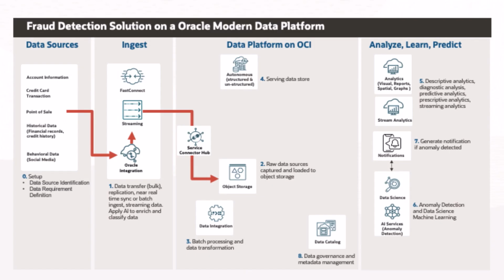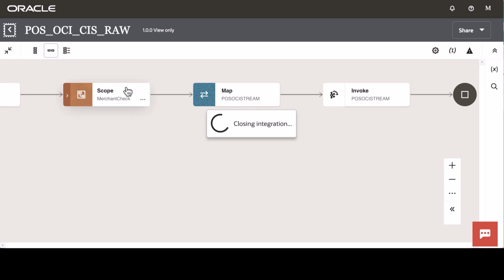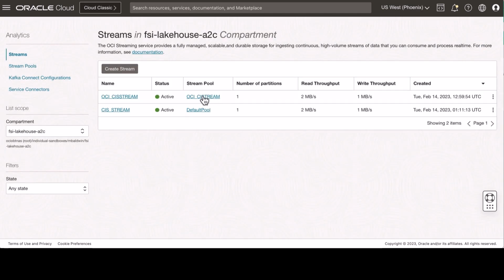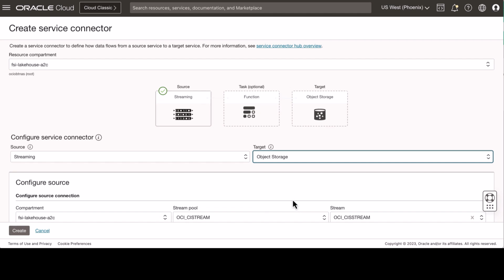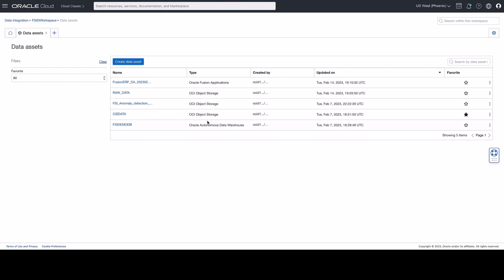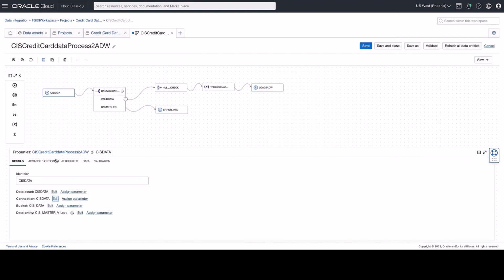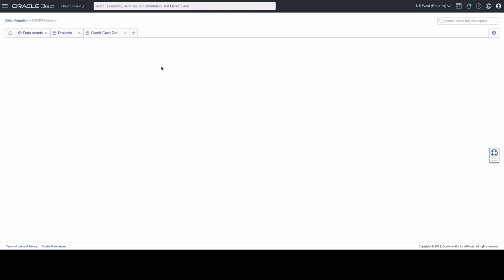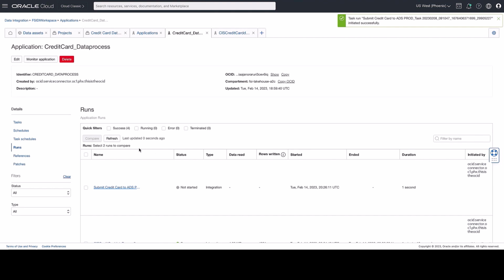Easy Fraud Detection with Oracle Integration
See how to use Oracle Integration's modern data platform to create an easy fraud detection solution.